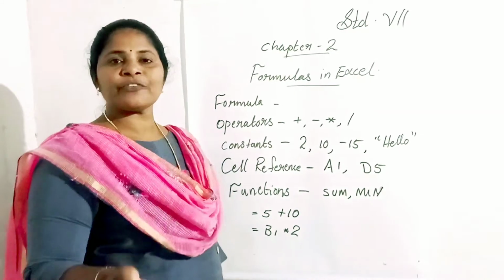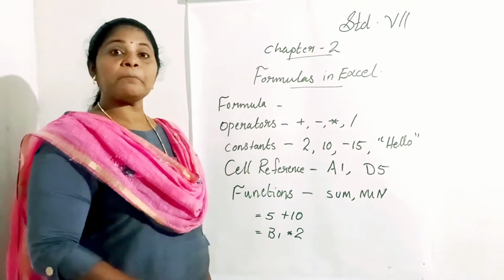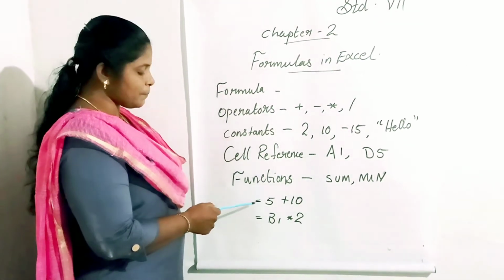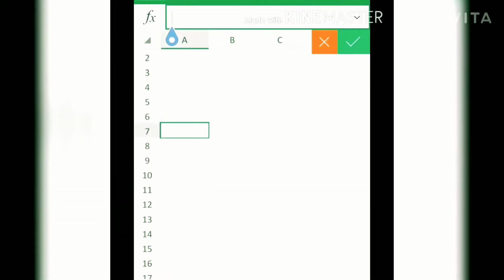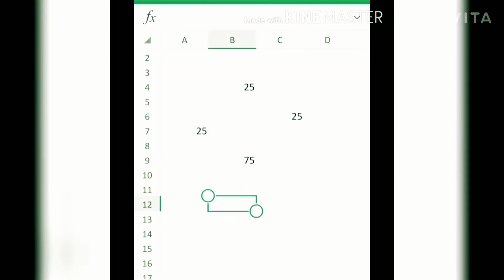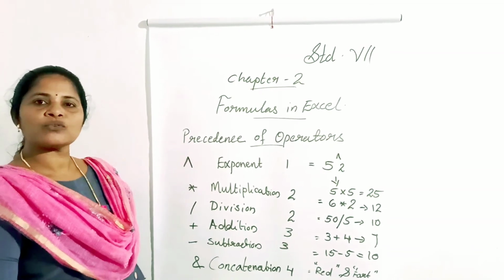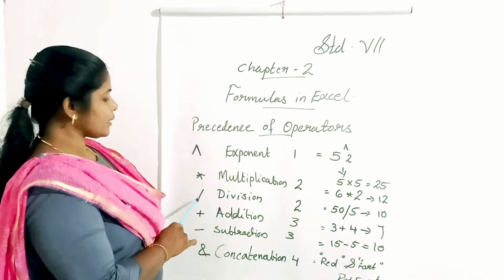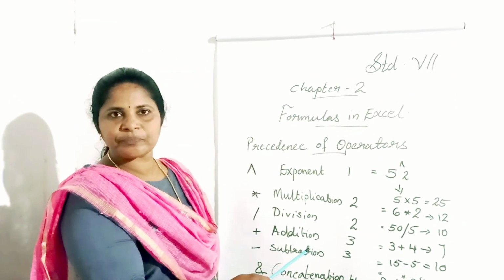Std : VII 3